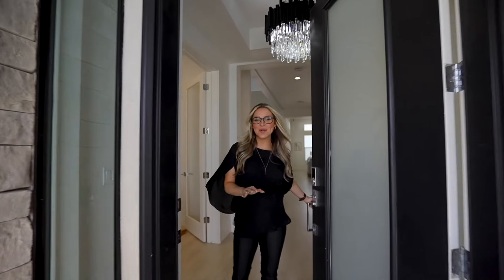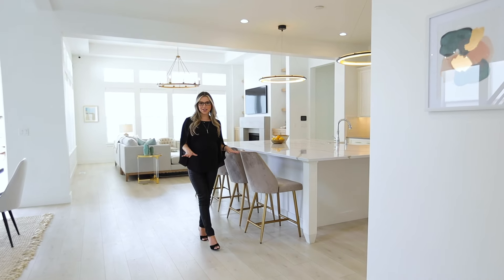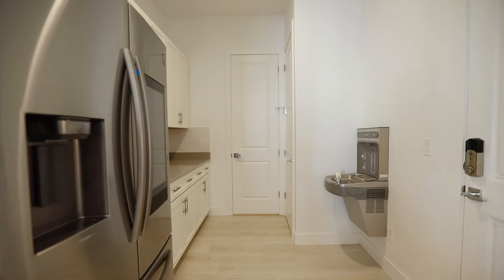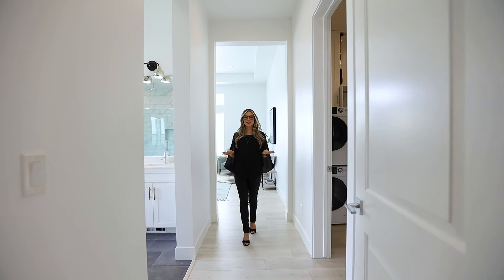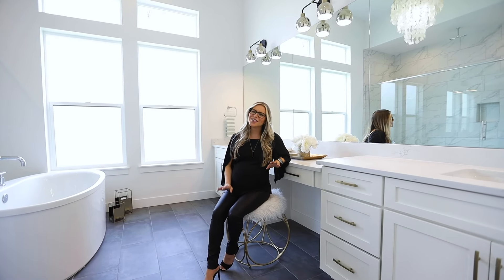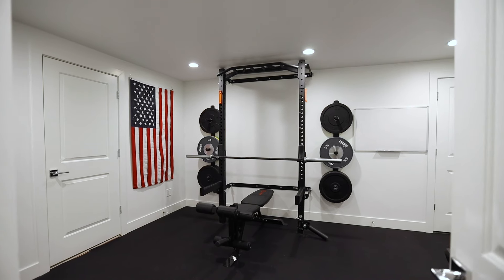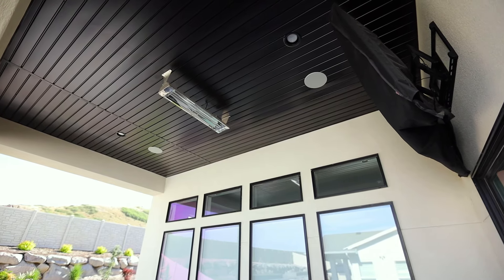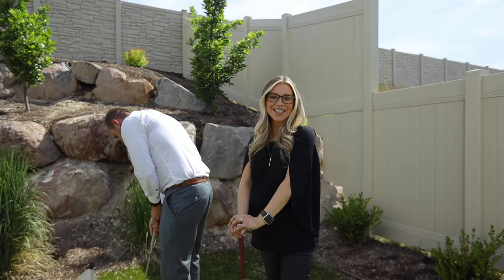4771 W Juniper Bend Cir, Herriman, UT, 84096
Modern luxury meets timeless design. Custom, high-end finishes throughout with breathtaking views to match. Open, airy kitchen with the best in modern amenities; high-end Jenn Air appliances, sub-zero refrigerator and freezer, built-in pebble ice maker & pot filler. Custom double pantries, one of which includes a secondary fridge. Living room and Office boast custom built-in cabinets and floating shelves. Mud room includes a water fountain with a water bottle filler. Massive master bedroom & bathroom comes with tray ceilings and a custom built-out closet with washer & Dryer, custom cabinetry and island. Each floor includes a washer & dryer hook-up and all lighting is high-end upgraded. Entire home has full cutting-edge Control4 Home Automation for lights, cameras, and speakers for both inside and outside. Basement includes a finished gym with rubber flooring, a large living room with built-in surround sound in the ceiling, a playroom with custom cabinetry for toys or extra storage. Downstairs bedrooms have private bathrooms and walk-in closets. Outside amenities include low-maintenance turf landscaping, Built-in custom waterfall, in-ground trampoline, putting green, built-in fire pit and high-end hot tub. Deck has built-in heating with an outdoor TV, an entertainer's dream all year around.